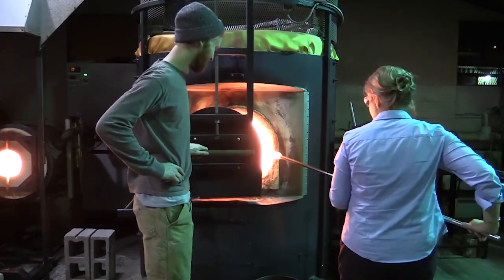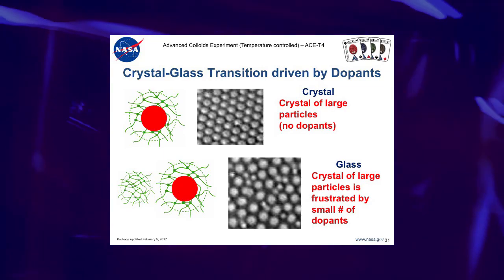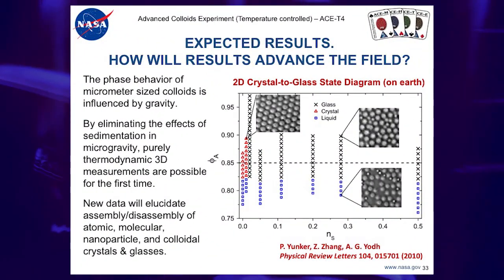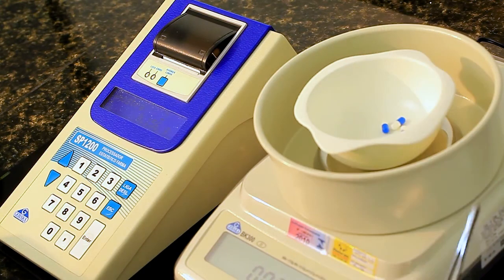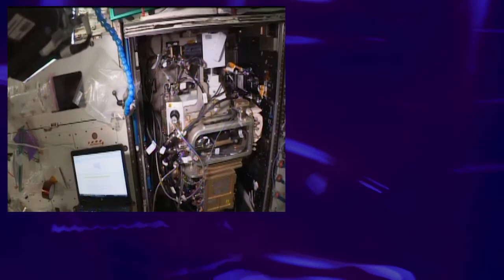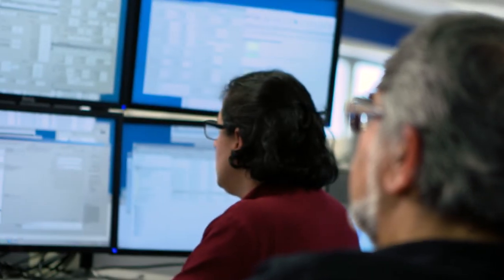Professor Arjun Yodh ACE-T4